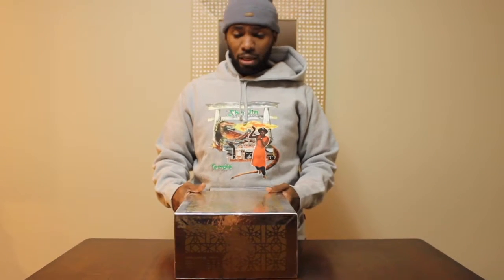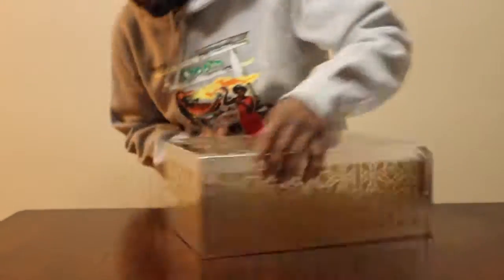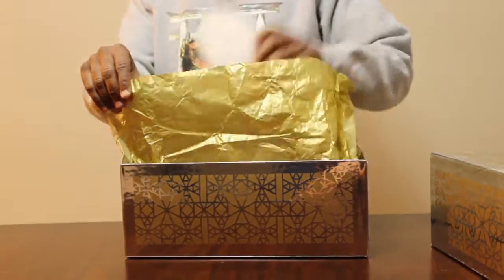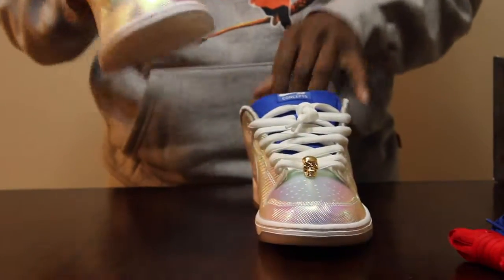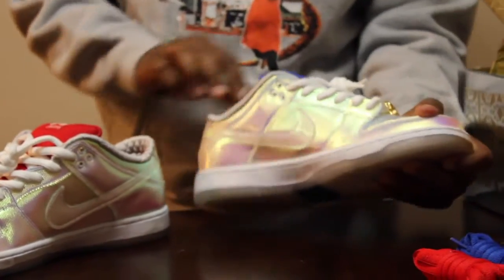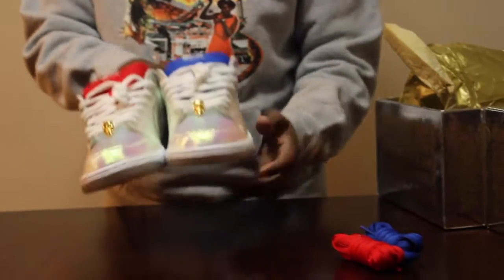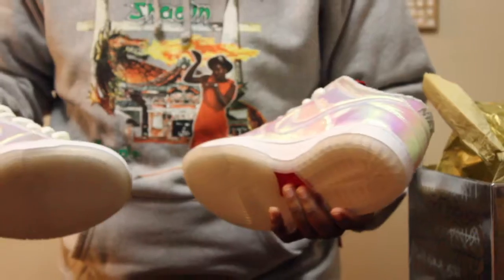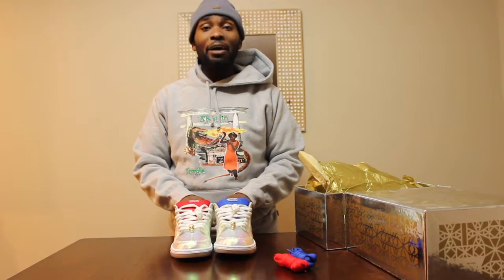nikesb x cncps grail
nike sb dunk kicks review